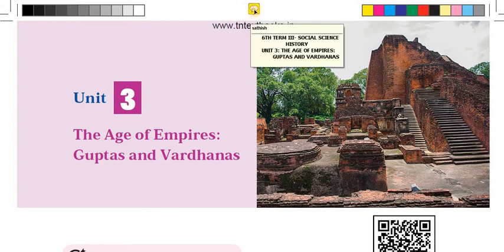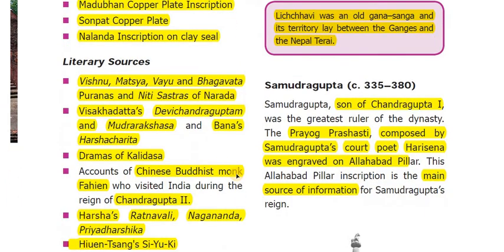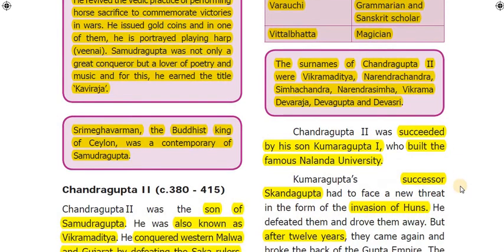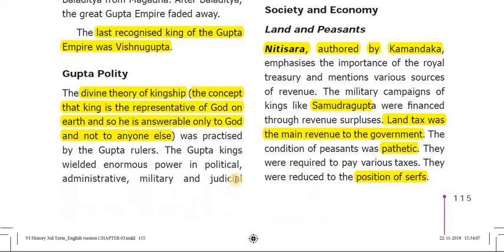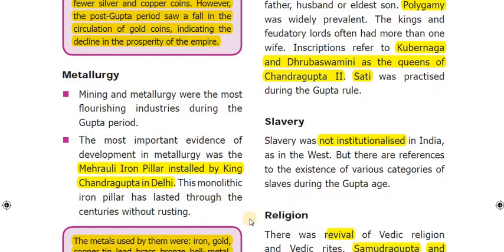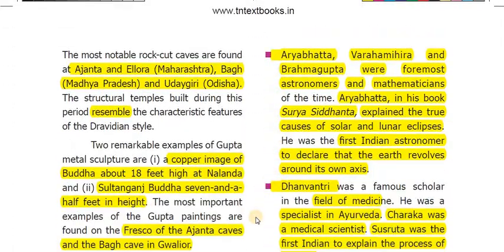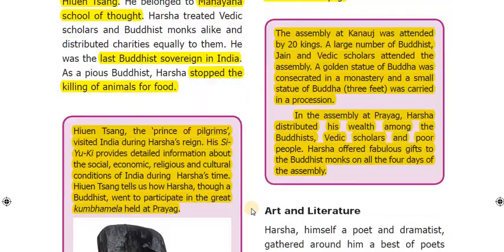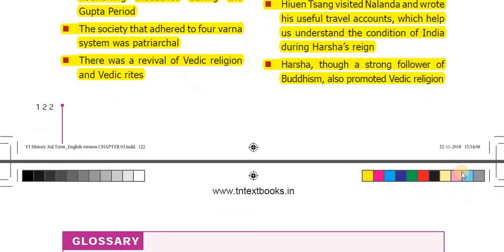6th Guptas and Vardhanas | English medium | Samacheer new book | Black Board IAS Academy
South Indian Kingdom
6th South Indian Kingdom
South Indian Kingdom English medium
South Indian Kingdom English medium tnpsc
Samacheer new book
Samacheer new book English medium

SAMACHEER English  medium

For TNPSC and UPSC